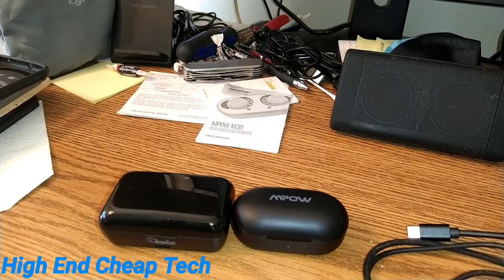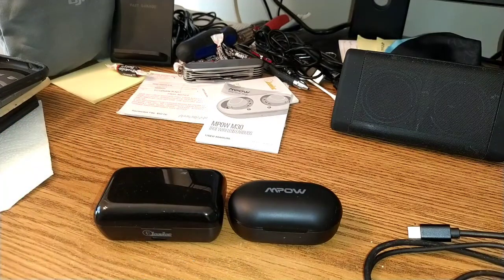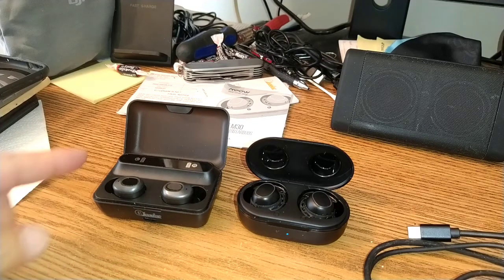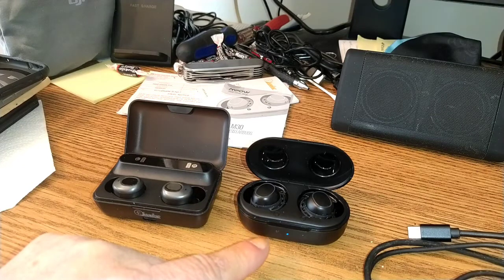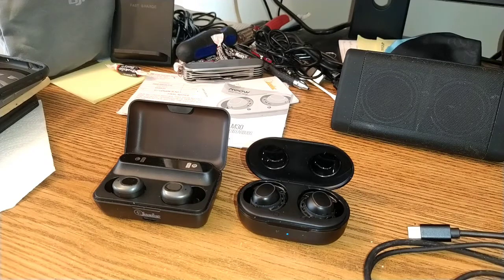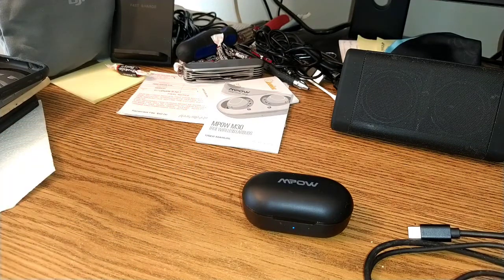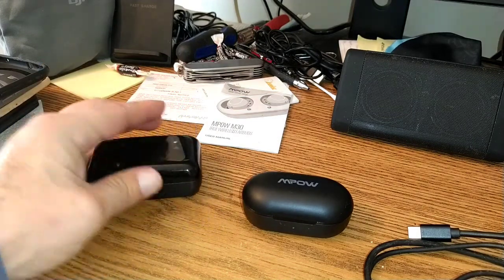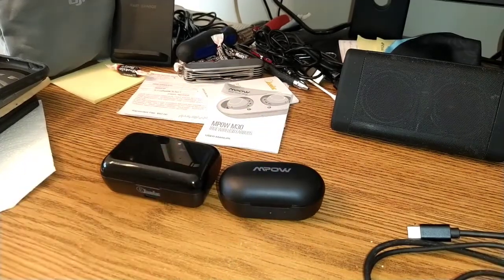Elecder D12 Versus Mpow M30 True Wireless Earbuds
Today we do a comparison of 2 budget True Wireless Earbuds.The Elecder D12 versus the Mpow M30 This was shot at 1080p but because of super limited data left, rendered at 720p HD. Please watch the whole thing folks! This video was shot on the Xiaomi Mia3 and edited on the Mia3. If you are a creator look at the description below and check out tubeBuddy if you have not tried it yet!

Videos or Links mentioned or used in this video:
Elecder D12 Earbuds
Mpow M30 Earbuds